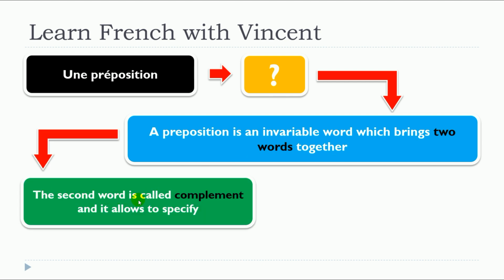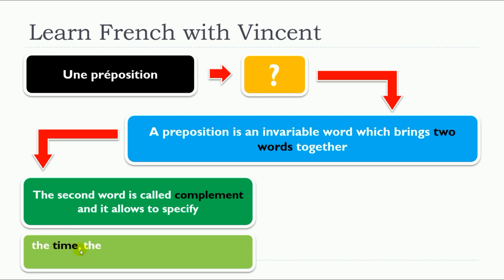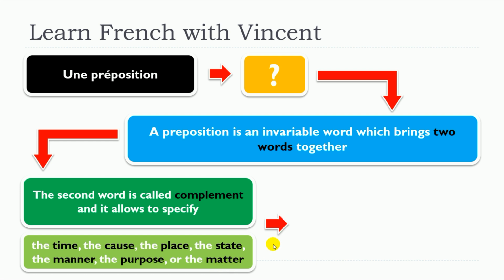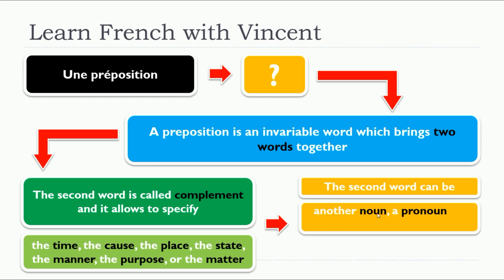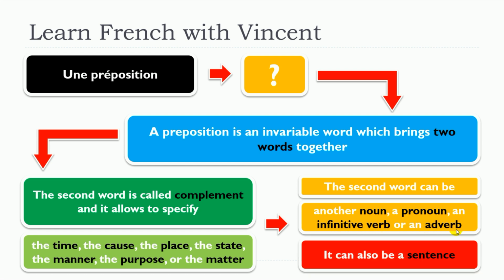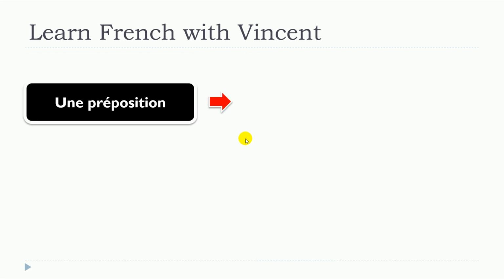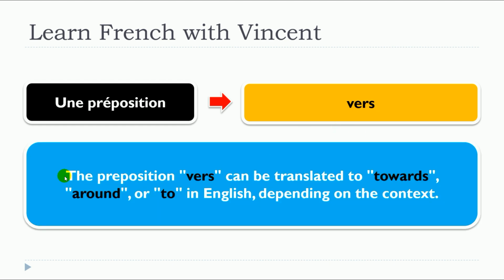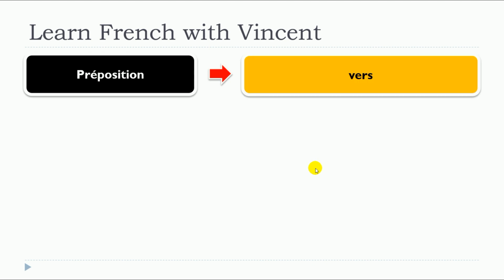French Lesson I The prepositions I vers